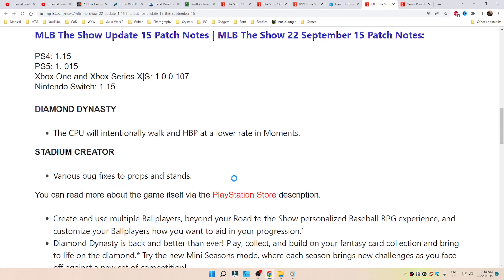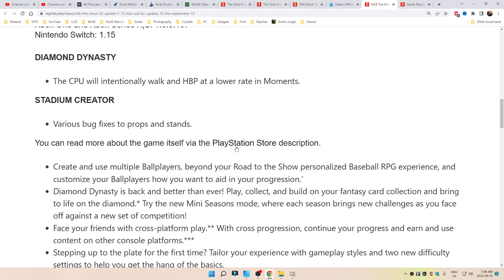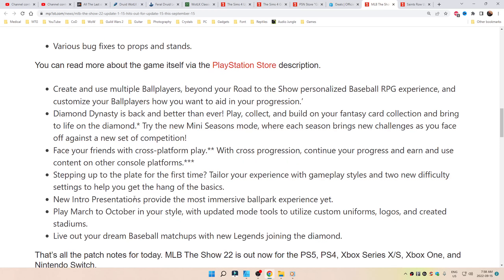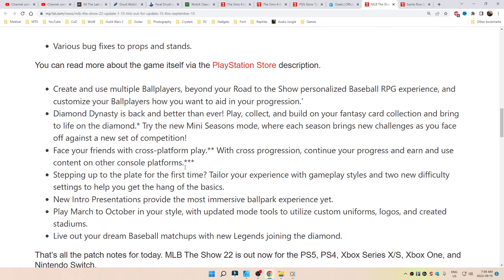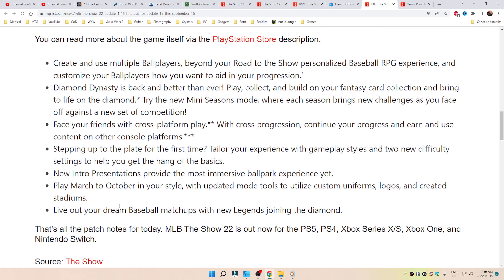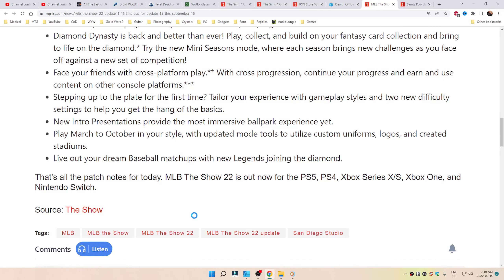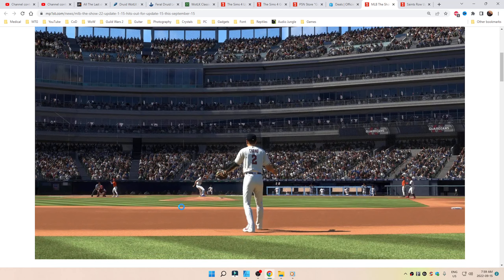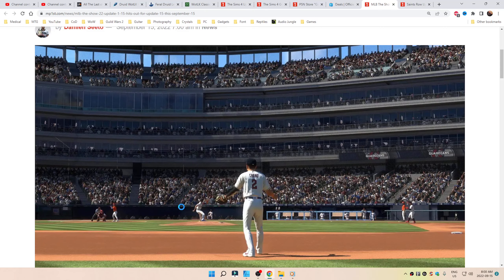MLB The Show 22⚾Update 1.15 aka 1.015 aka 1.0.0.107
MLB The Show 22 Patch Notes